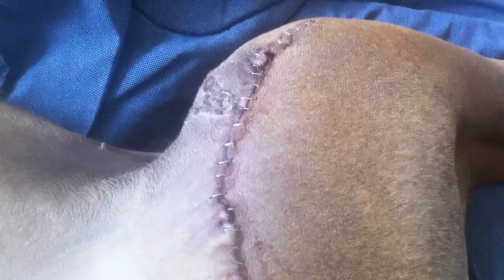Maggie ran over by a truck (parents dog)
She's lucky to be alive.  Huge medical bills.